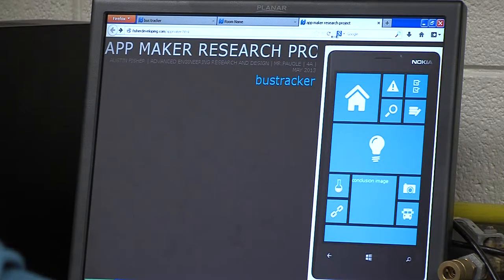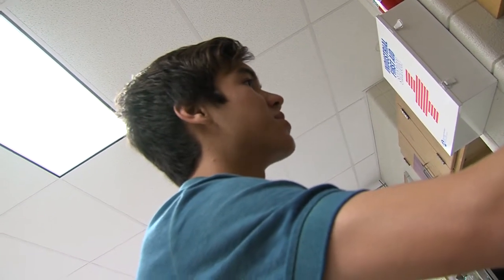AUSTIN FISHER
Meet Austin Fisher, a 2013 graduate of North Point High School. Austin invented a program that has been used by thousands of people in the country. Find out what it is and how he used that program to help his alma mater deal with school buses in the morning. This story first aired in August's edition of On Air in 2013.